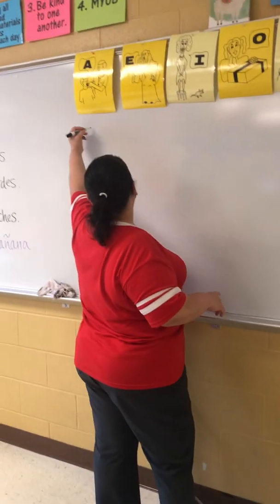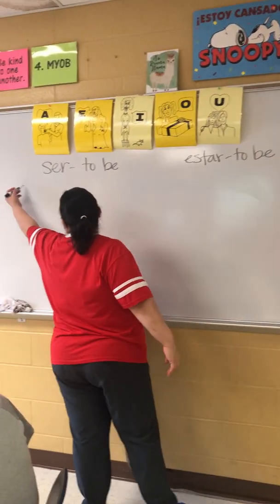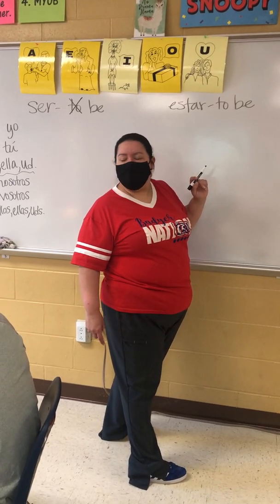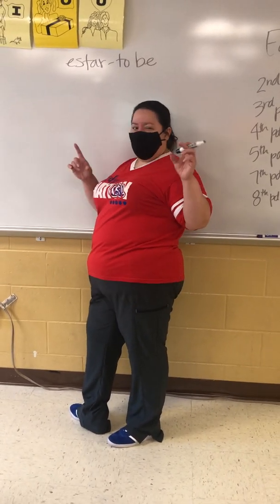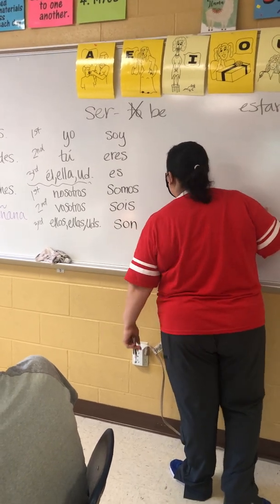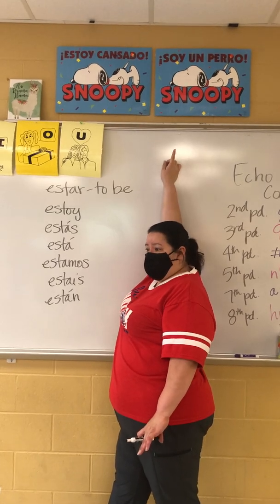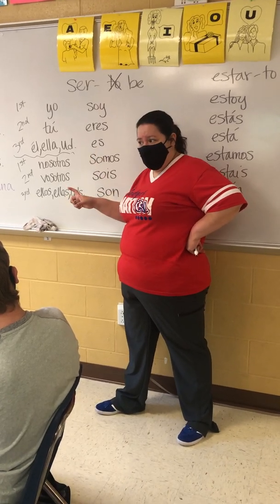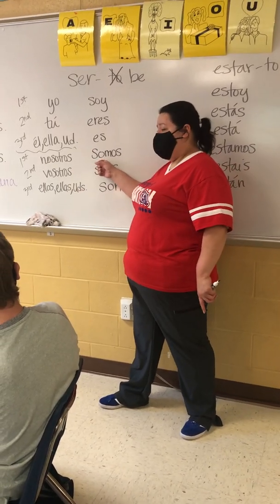The verb ser